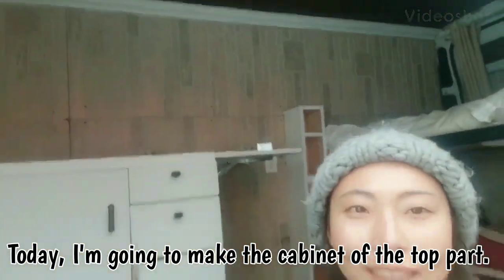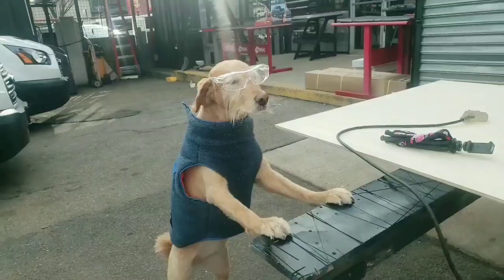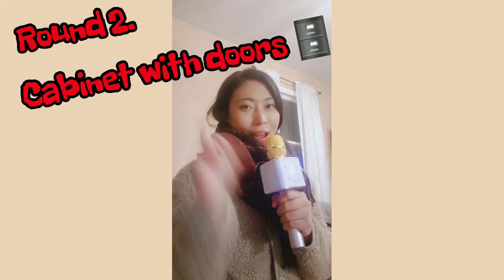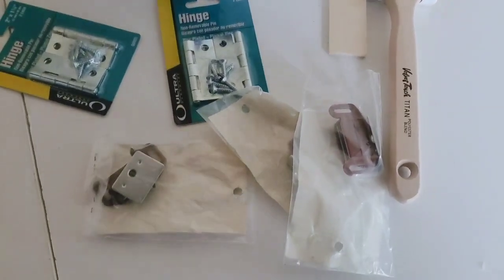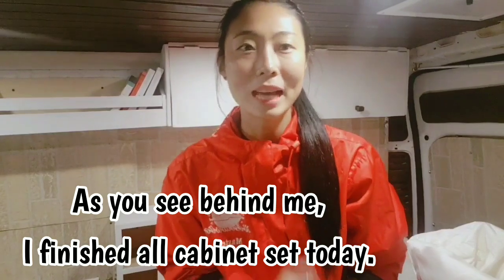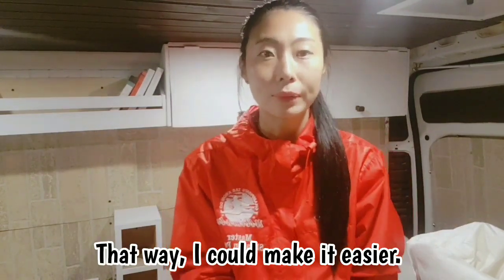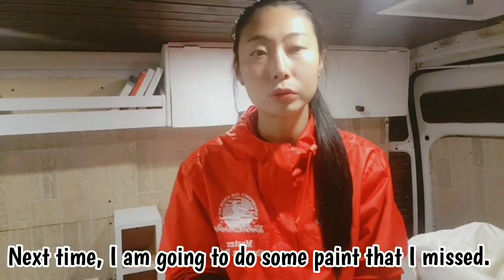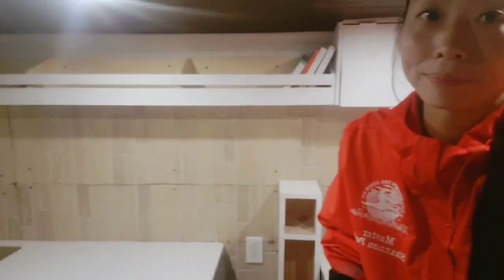[GOGOYOLO] G&Ash vanlife Ep14. Cabinet 2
Hi 🙋🏾‍♀️🐶 this is G & Ash in New York.
Converting a van(Ram Promaster) is very challenging and fun.
We started it without knowledge and wanted to say "I can do it, so you can do it." Live the life. Live the moment ❤️